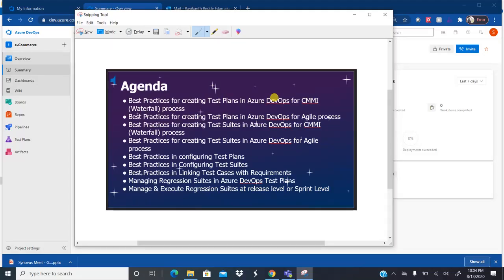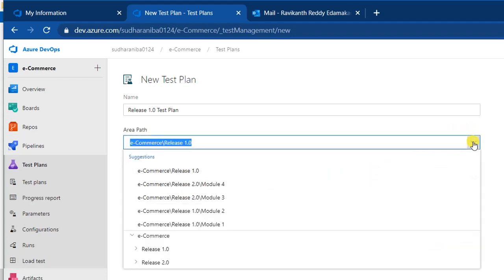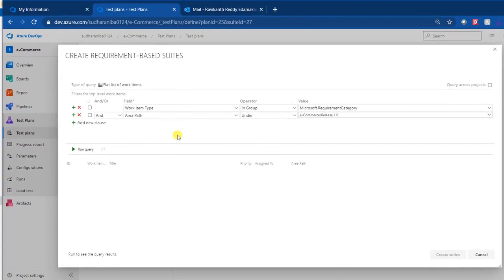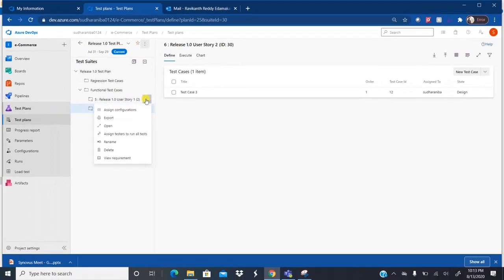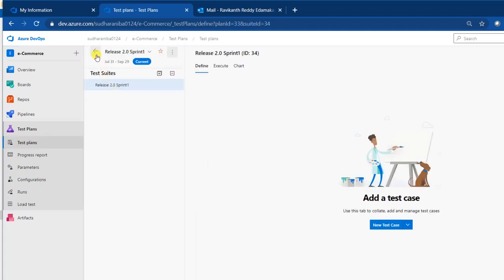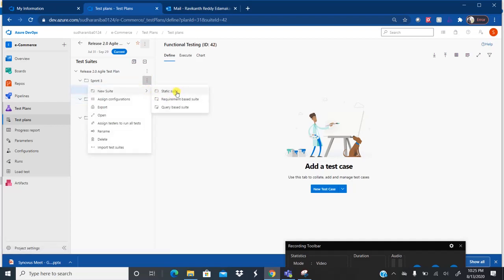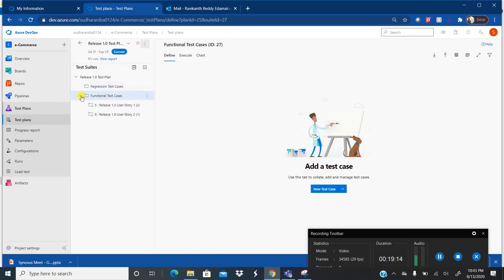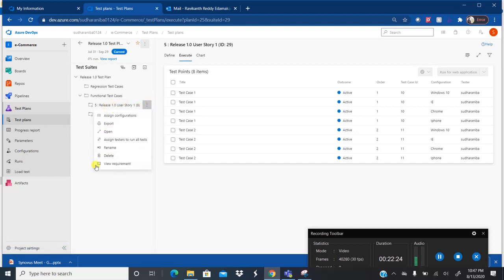Azure DevOps - Lesson 03| Test Plans&Test Suites | Industry Best Practices |Regression Suites-Part 1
Best Practices for creating Test Plans in Azure DevOps for CMMI (Waterfall) process
Best Practices for creating Test Plans in Azure DevOps for Agile process
Best Practices for creating Test Suites in Azure DevOps for CMMI (Waterfall) process
Best Practices for creating Test Suites in Azure DevOps for Agile process
Best Practices in configuring Test Plans
Best Practices in Configuring Test Suites
Best Practices in Linking Test Cases with Requirements
Managing Regression Suites in Azure DevOps Test Plans
Manage & Execute Regression Suites at release level or Sprint Level